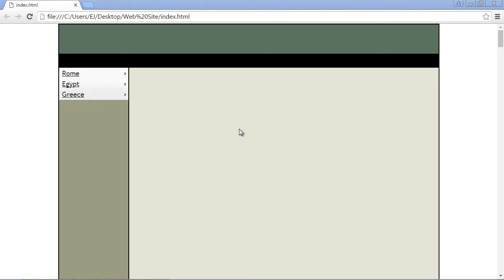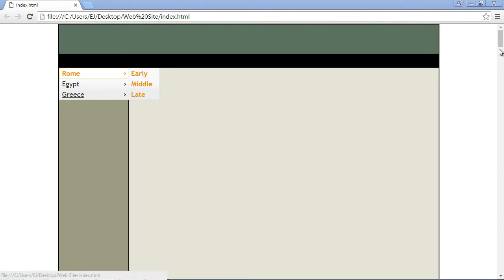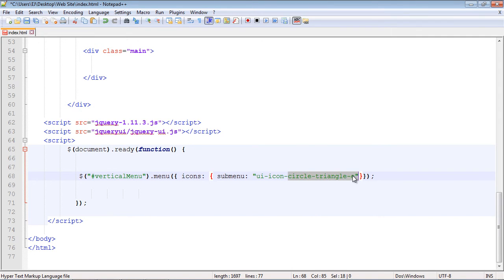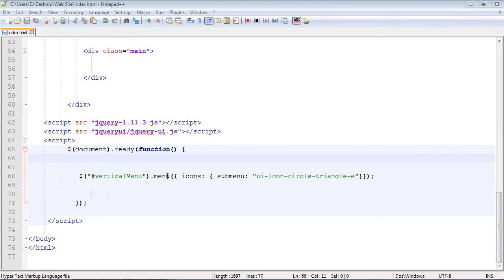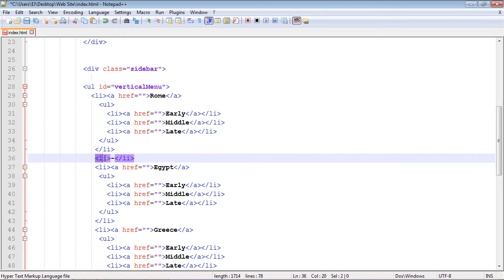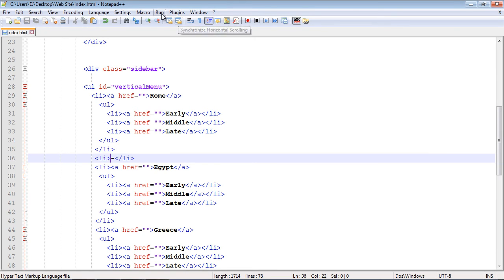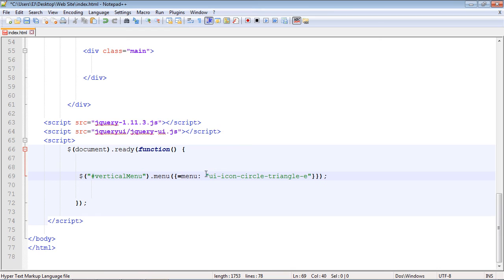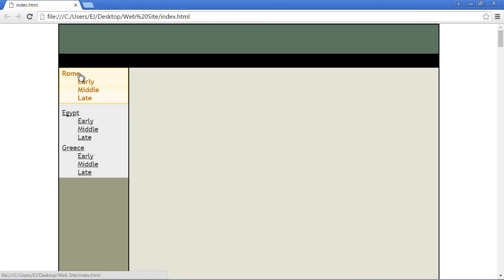jQuery Tutorial for Beginners - 40 - Menu options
In this jQuery video we will cover some of the options you can use in the menu widget.